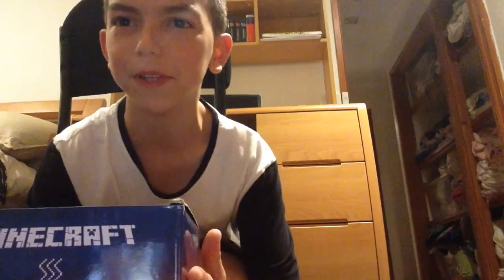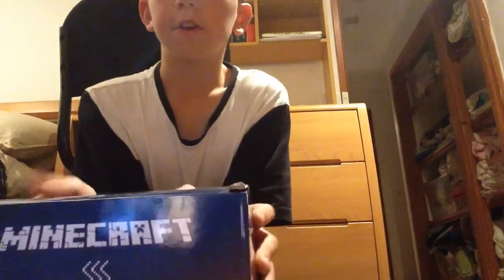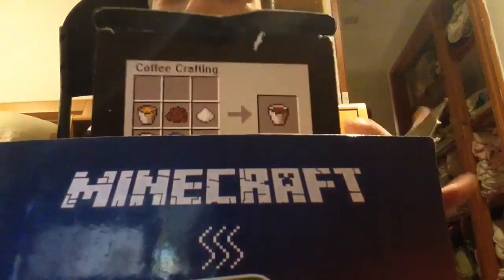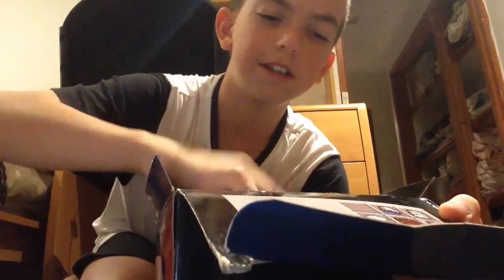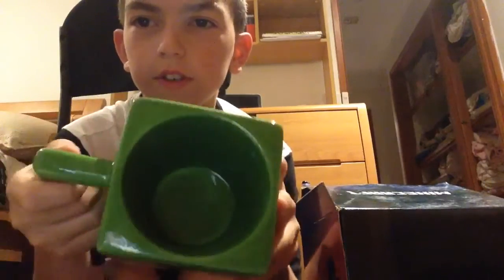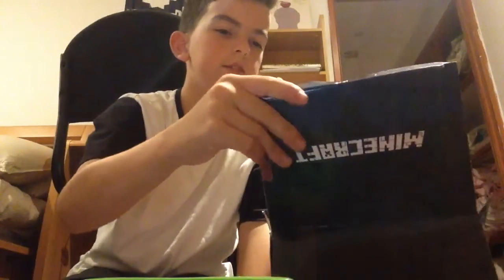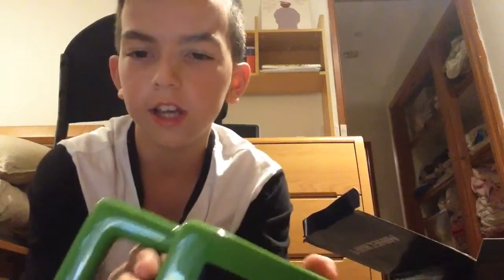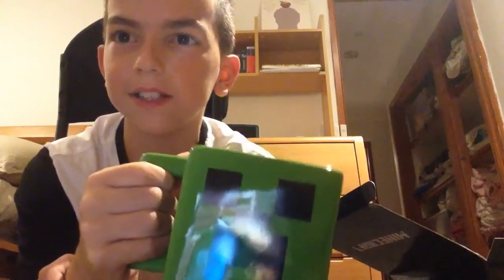Unboxing creeper mug!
I will make a 10 sub QNA if we reach 10 subs!

-Shout outs-
ConHasSweg - Kosta
FaZe bentendo - Ben
MakeUpNana17 - Kristiana
PettyfootballHD - Petros
D23football - Dimi